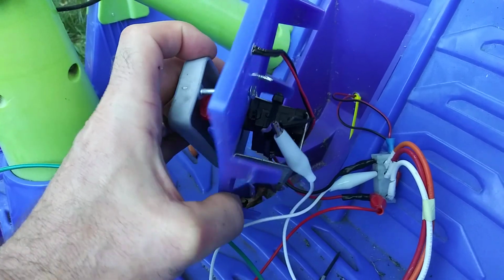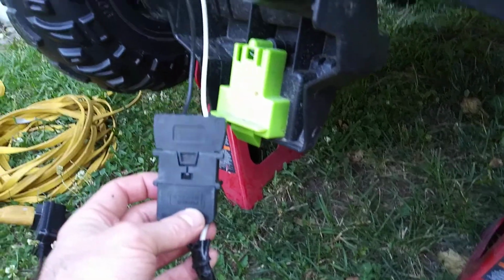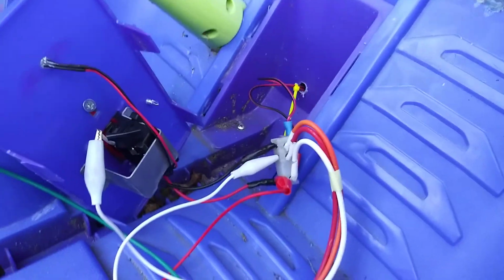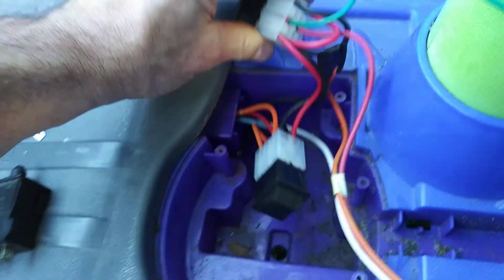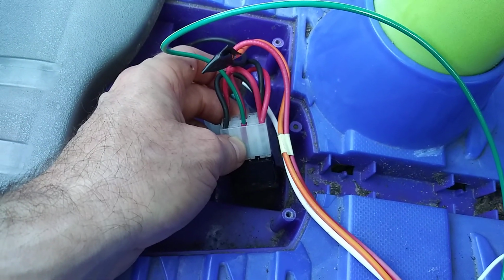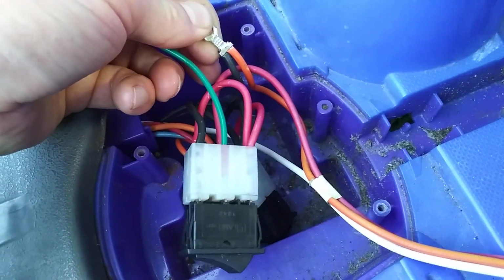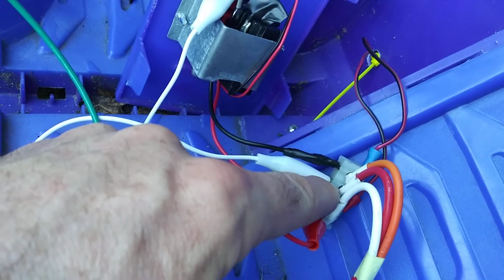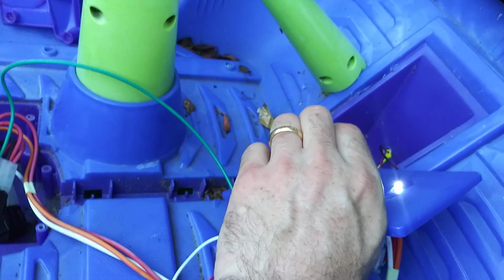AFFORDABLE Speed regulator pedal for PowerWheels. Less than ($10) drill trigger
Common drill trigger bought on ebay ($5), mounted behind stock pedal. Depin forward/ reverse switch to swap polarity because output is ground side controlled. Supply power to other terminal.

The way I have it hooked up works.

Good luck, post a comment and I will try and answer.